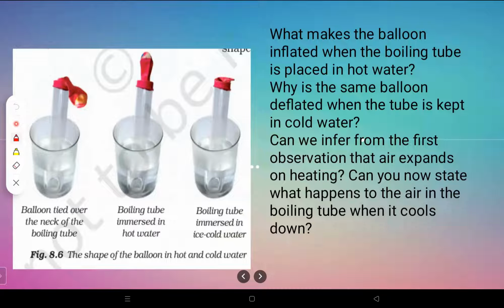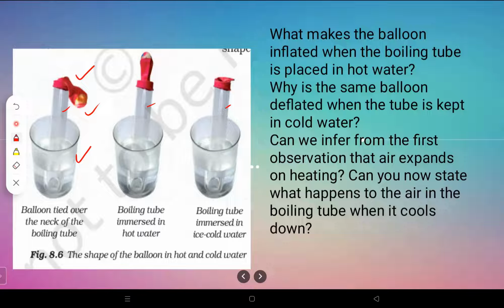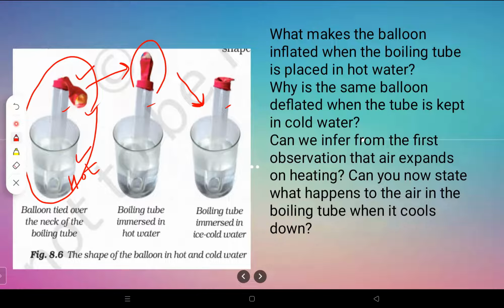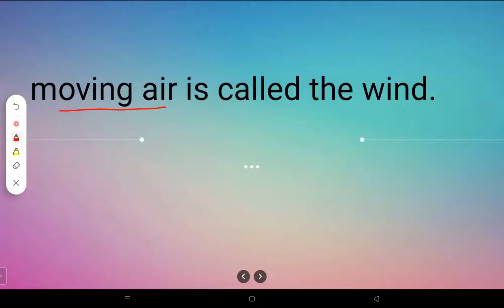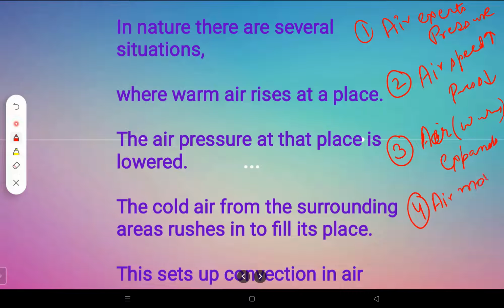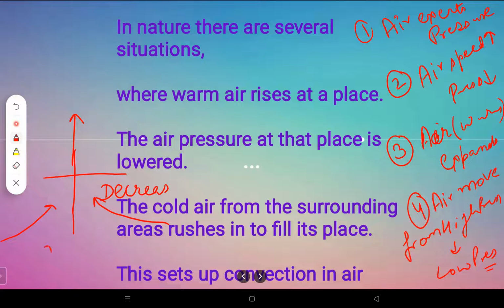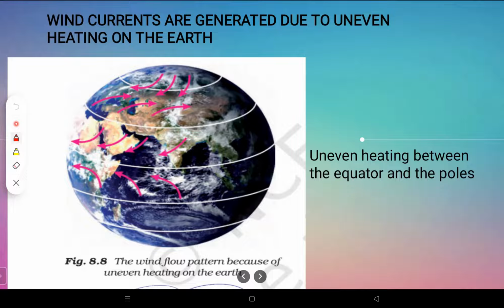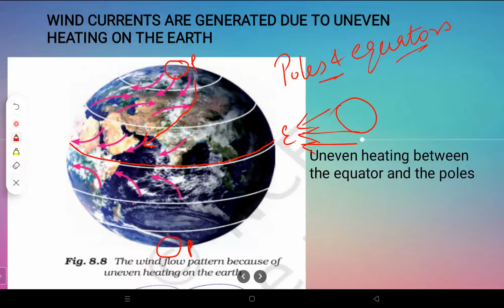ITO Live Online CLasses Science Class 7 Part 02